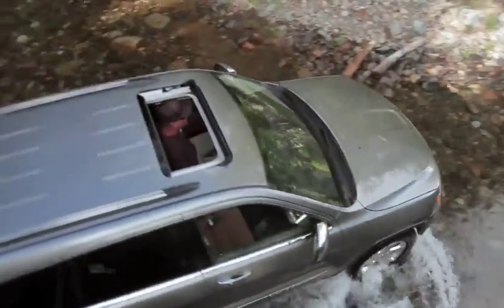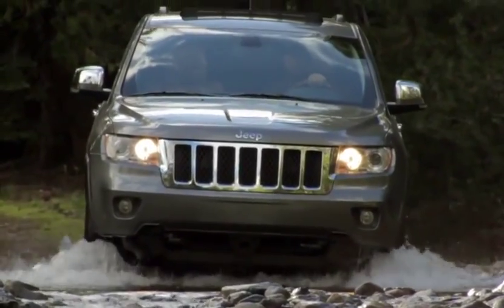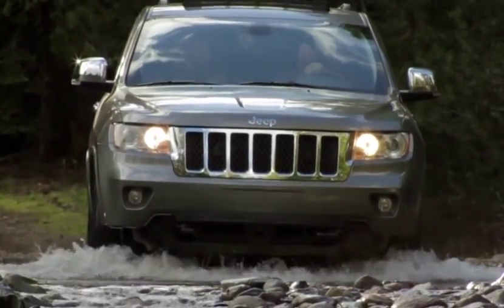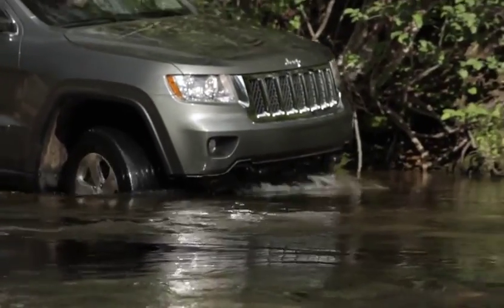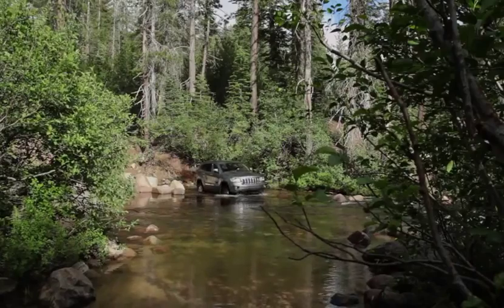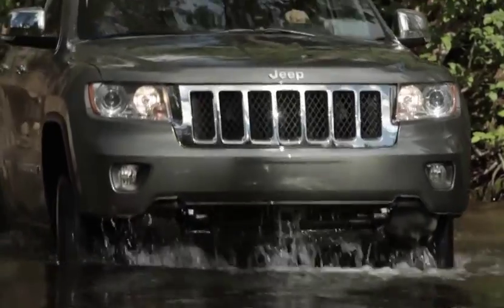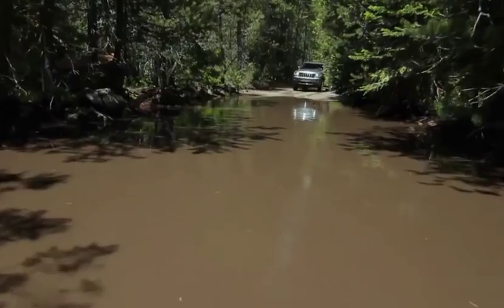Watch Water Fording Jeep Grand Cherokee WsGHQFlVq30